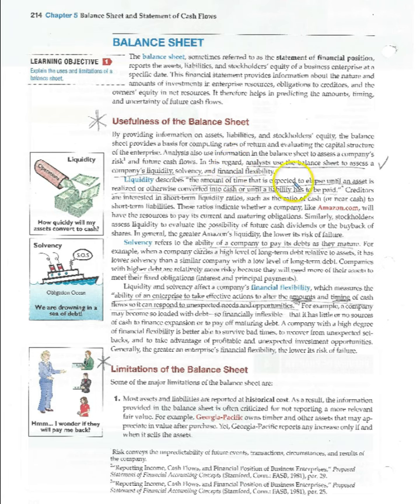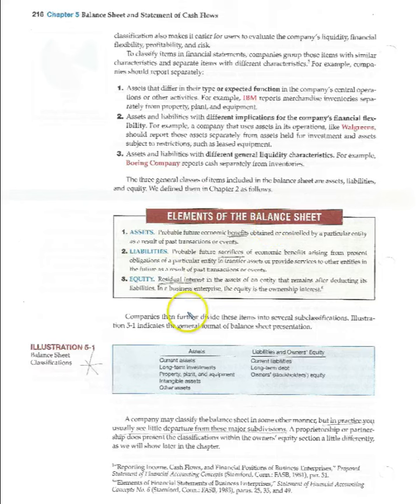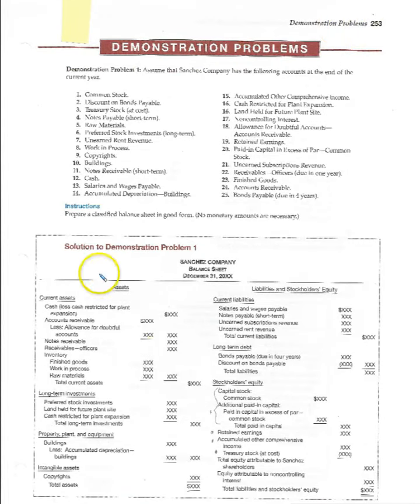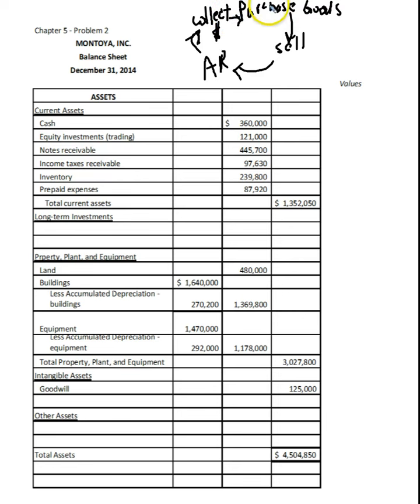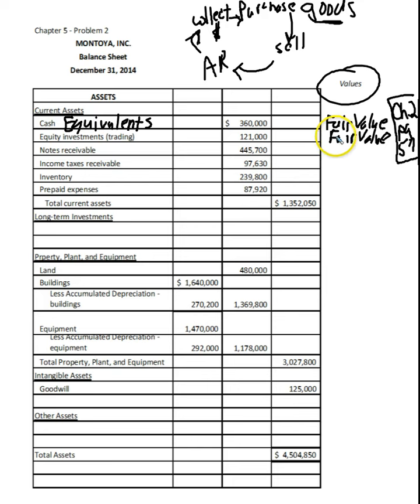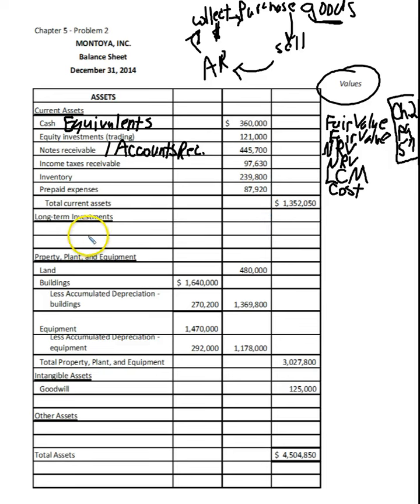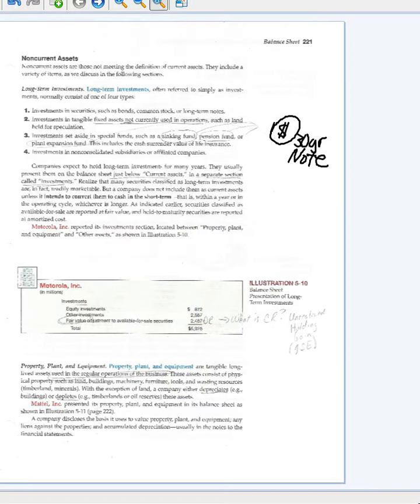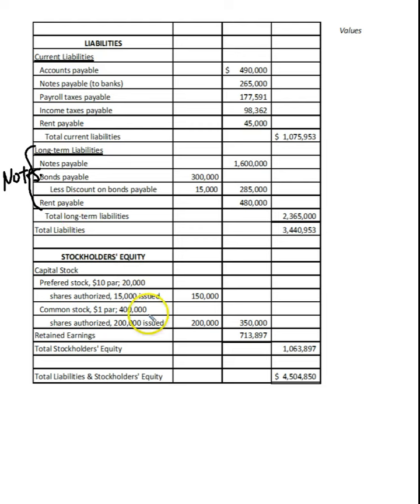AC320 Chapter 4 Problem 2